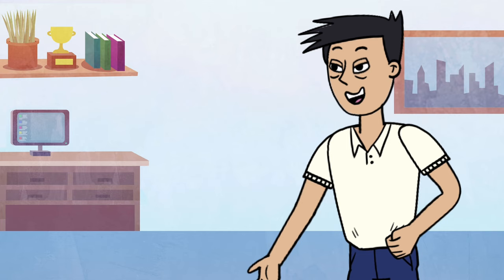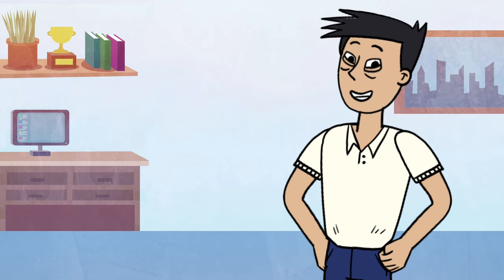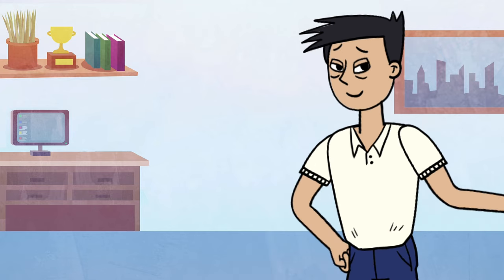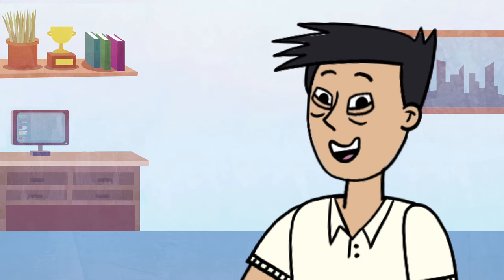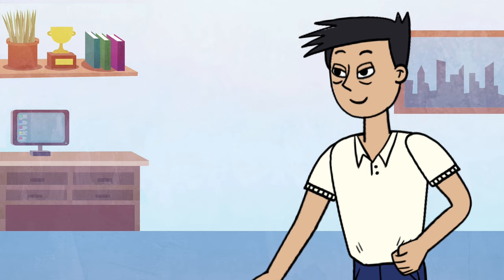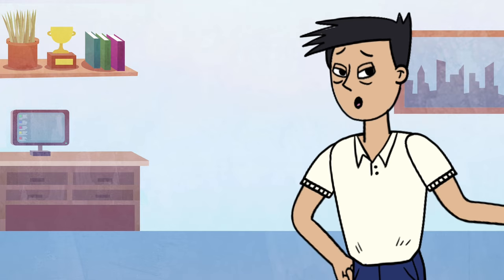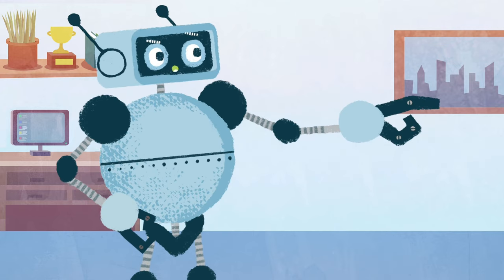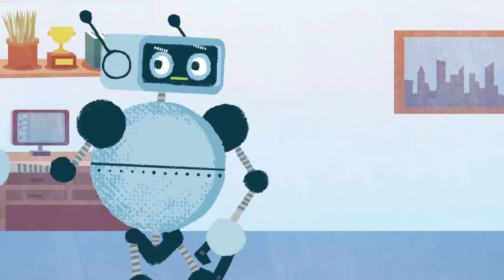Who or What are Pharisees, Sadducees, Essenes, & Zealots?